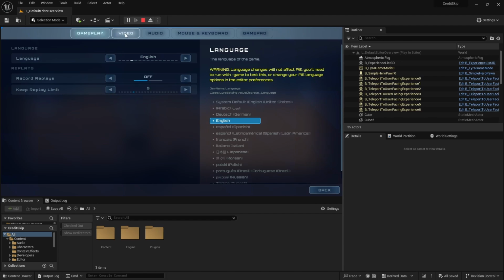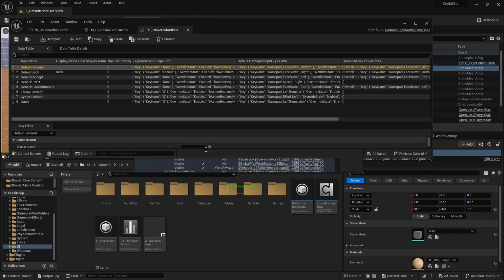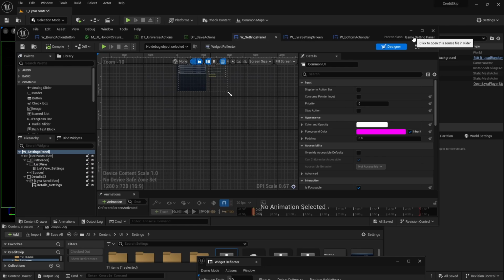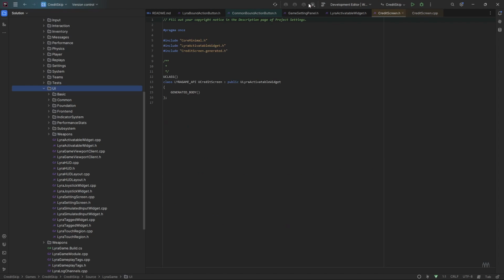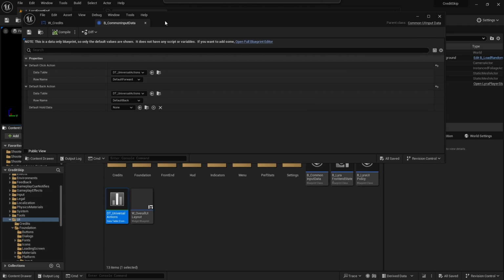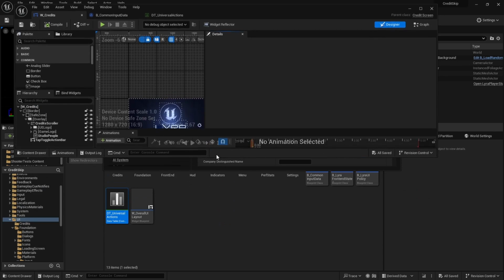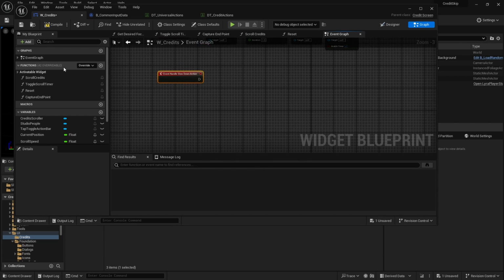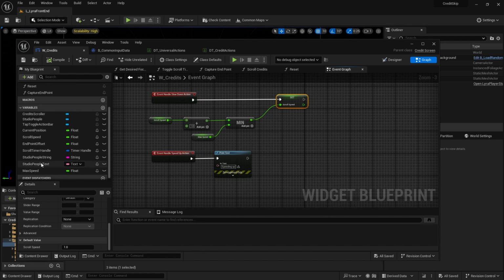CommonUI bottom action bar, make a skip hold button for your credits screen tutorial UE5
We'll be demystifying the CommonUI action bar, while creating a hold skip button, slow and speed up buttons in the action bar for the Credits screen in Lyra. I'm using Lyra since it already has common buttons setup, but you could use the knowledge in your own projects where you use CommonUI.

I find it useful to be able to slow down and speed up a credits screen page, if someone misses a name, then they can skip and restart easily with a skip button!

We'll be going through how the back button navigation is setup on some widgets and actions populate the bar. Buttons were almost setup for long hold interaction, just missing one detail, we'll go through that also.

Engine version : Unreal Engine 5.3
Project based off : Lyra Sample Game 5.3

Timestamps:

00:00 - Intro
01:07 - Settings action bar, adds hold button for Cancel changes
09:14 - Creating the skip, slow, speed actions for the credit screen
14:23 - Setting up our skip functionality, results of the code
24:39 - Speed up / slow down credits